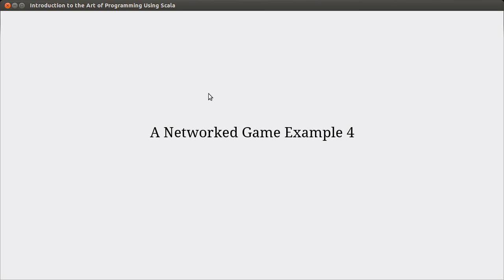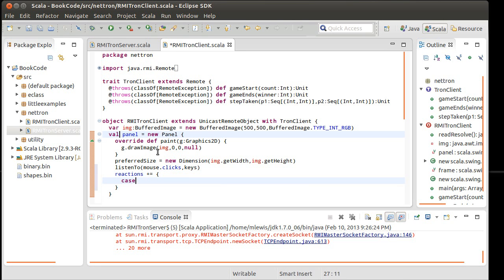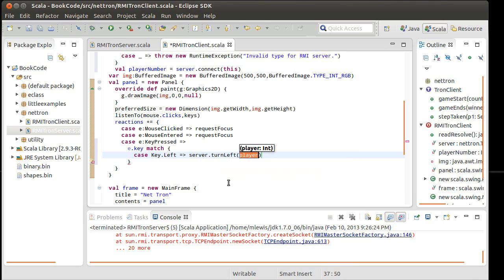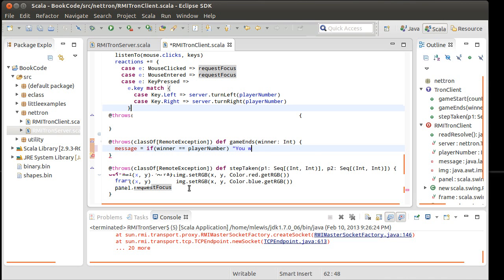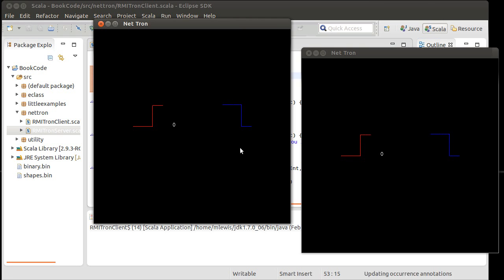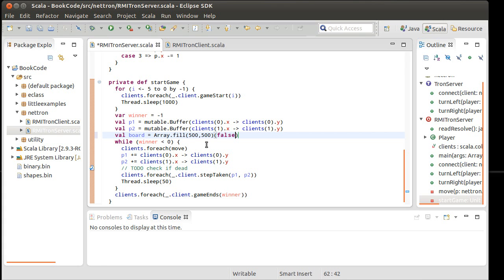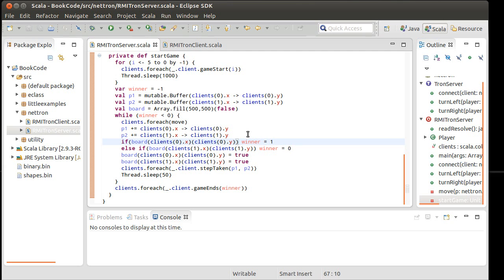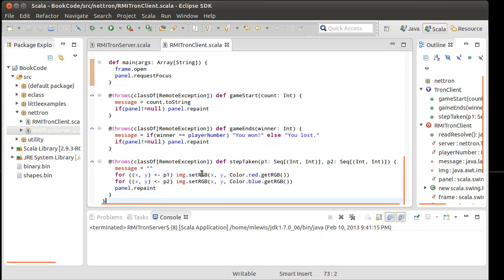RMI Networked Game Example 4 (using Scala)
This video continues the development of a networked version of Tron using RMI for the networking. At the end of this video we have a completed, though rough, game that we can play.